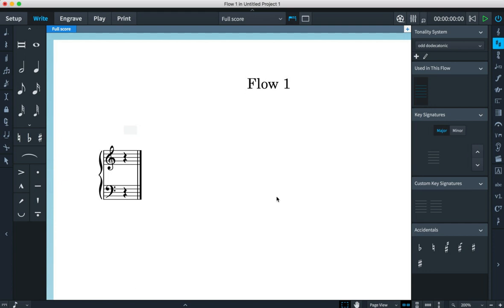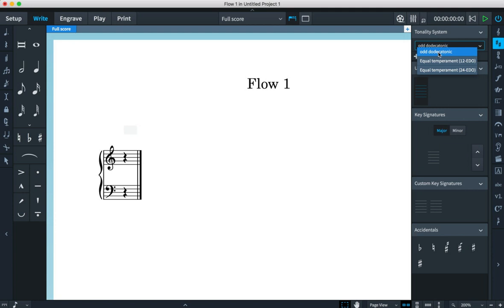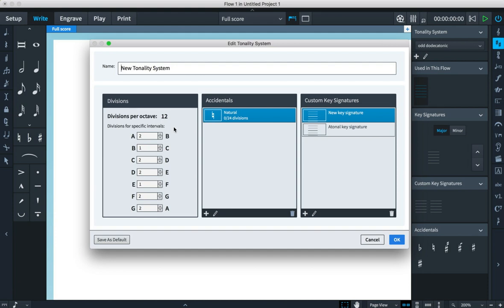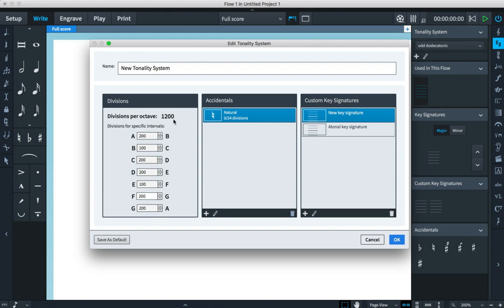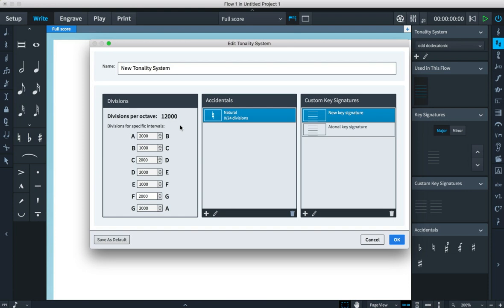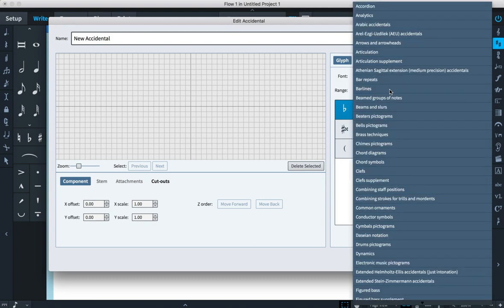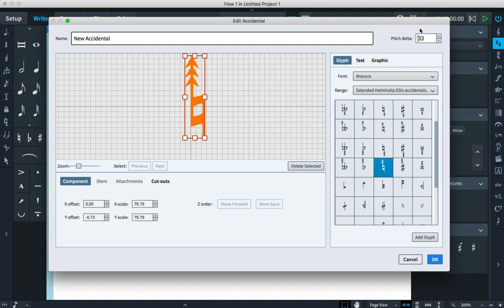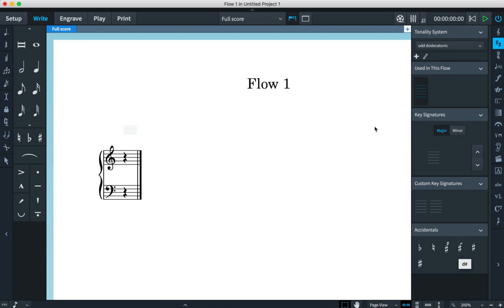Demo of Dorico microtonality setup